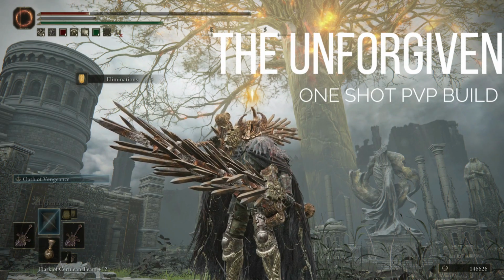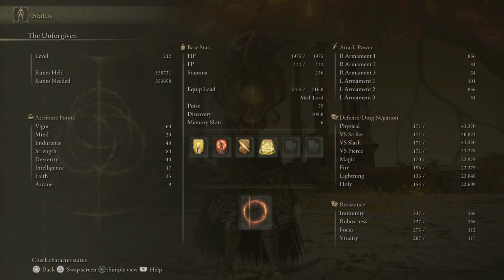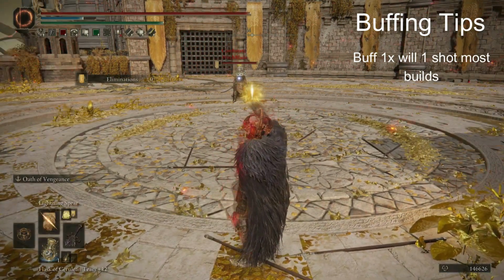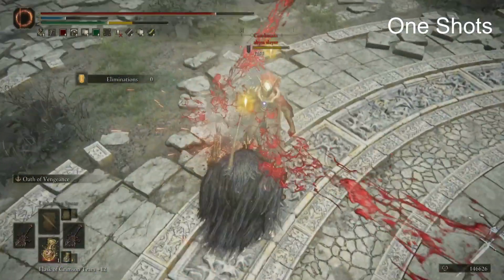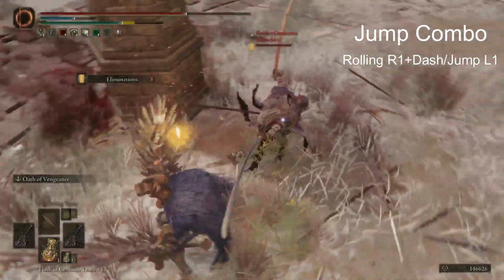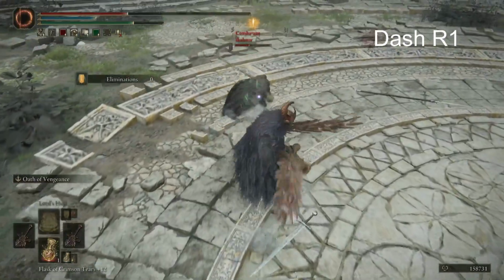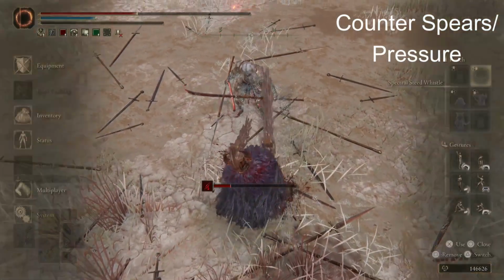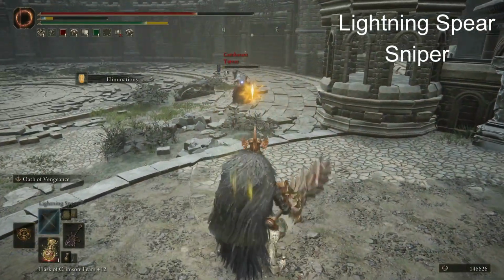The Unforgiven - ONE SHOT PVP Build Elden Ring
Elden Ring One Shot PVP Build Guide. Best PVP Build Elden Ring.  Best Strength Build Elden Ring.  How to get good at PVP Elden Ring. Elden Ring Strength Dexterity Build Guide.  The Unforgiven One Shot PVP Build Guide.

Time Stamps for Video:
0:00 - Intro
0:45 - Build Info (Weapons/Armor)
01:44 - Build Info (Talismans)
02:29 - Build Info (Stats)
03:58 - Buff Guide/Damage

PVP Arena Build Footage
05:33 - PVP Showcase Time Stamp Menu
05:55 - ONE SHOTS
08:39 - Close Combat
10:42 - Jump Combos
13:19 - Dash R1
14:49 - Dash R2
16:14 - Counter Spear Users, Rivers of Blood, Pressure
19:17 - Lightning Spear Sniper
21:40 - Ending

Build Info:
Weapons/Seals:
- Grafted Blade Greatswords +10 , Qty 2 (duel wield)
- Golden Order Seal +10

Armor:
- Crucible Axe Helm (helmet)
- Raptors Black Feathers
- Bull Goat Greaves
- Nights Cavalry Gauntlets

Talismans:
- Claw Talisman
- Great Jar's Arsenal
- Erdtrees Favor +2
- Dragoncrest Greatshield Talisman

Spells
- Golden Vow (miracle to buff)
- Flame Grant me Strength (incantation buff stacks with golden vow)
- Lightning Spear
- Lords Heal

Level 212 (adjust up or down as needed, this was my NG+ Character I stopped leveling)
Vigor - 60
Mind - 20
Endurance - 40
Strength - 80
Dexterity - 40
Intelligence - 17
Faith - 25
Arcane - 9